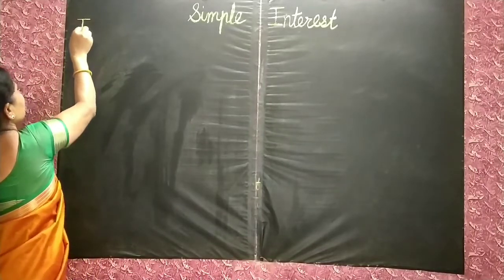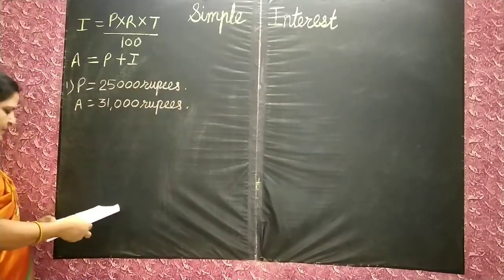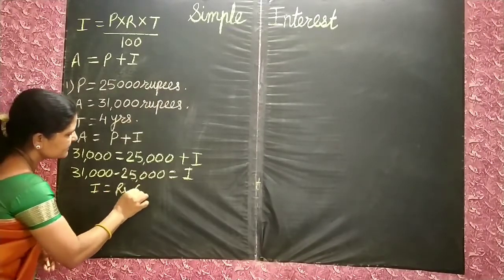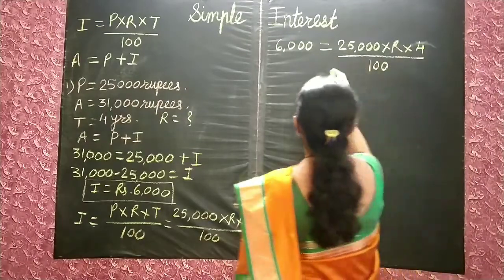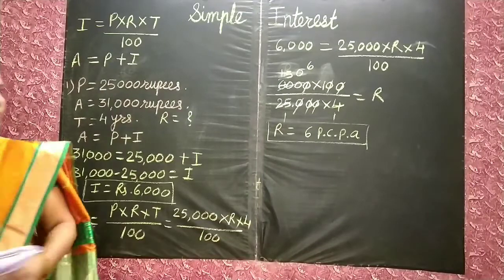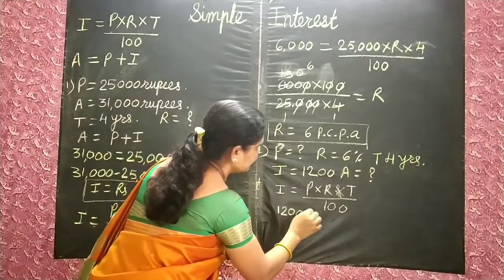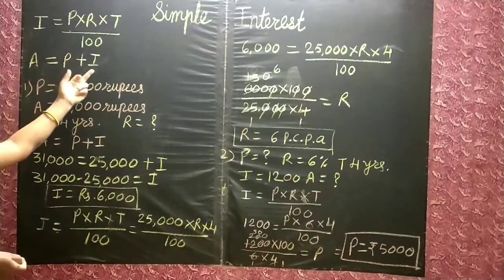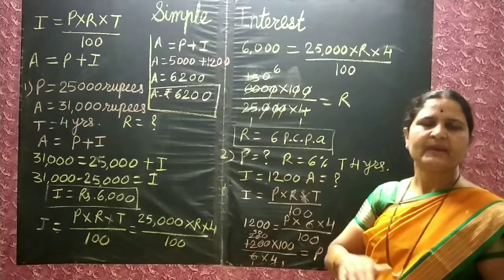Banks and Simple Interest | (Part-3) | Class 7 | Maths